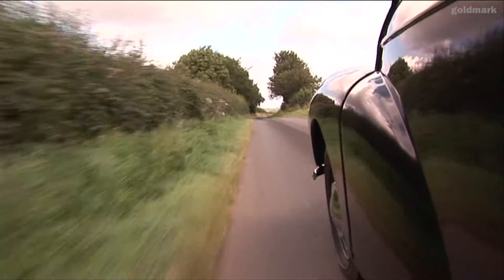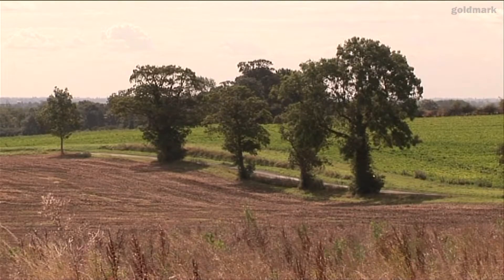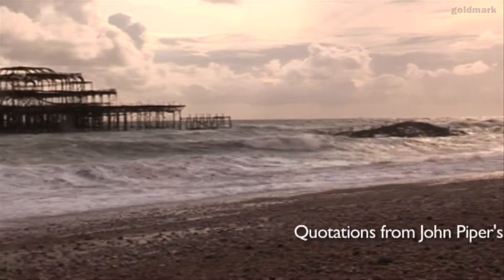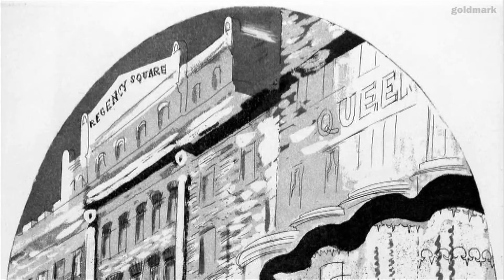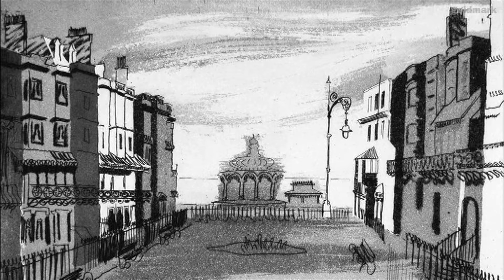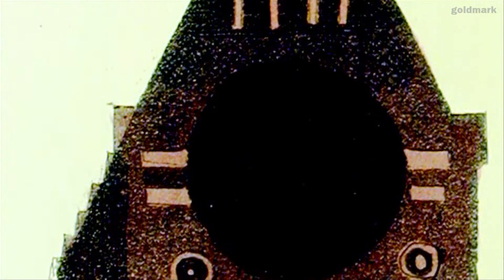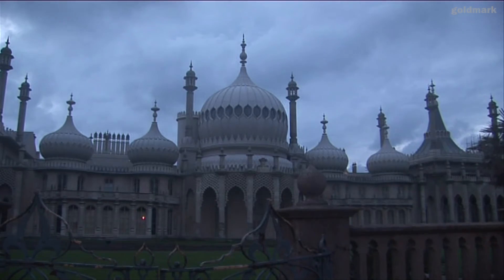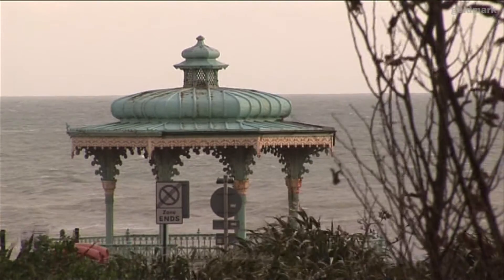John Piper (artist) - Brighton Aquatints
In 1938 John Piper visited Brighton, shortly after completing a course of lessons at the Royal College of Art in producing aquatints. Inspired by the seaside and its architecture he wrote his first book Brighton Aquatints published in 1939.

Clip taken from Goldmark's feature length documentary: John Piper An Empty Stage.